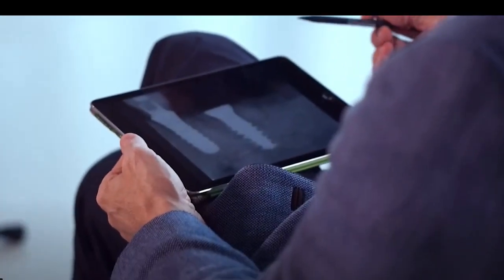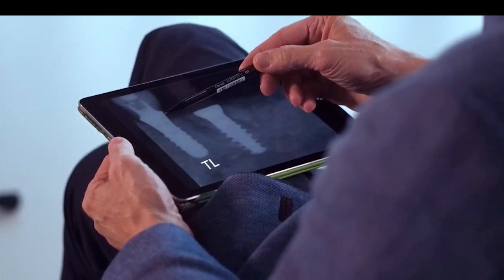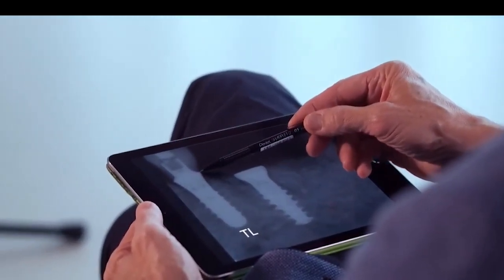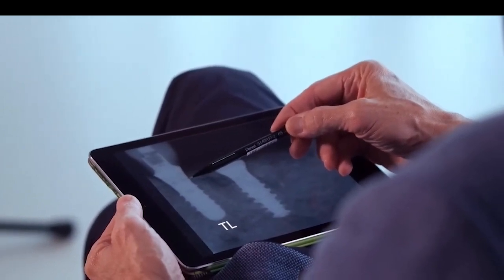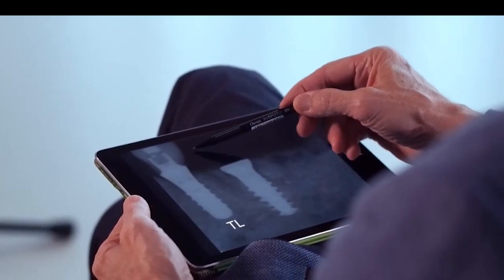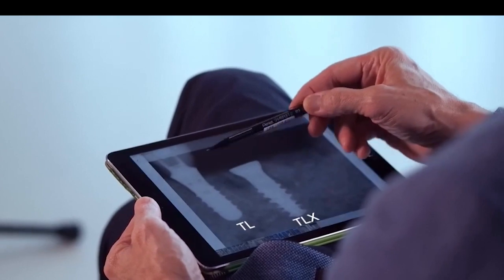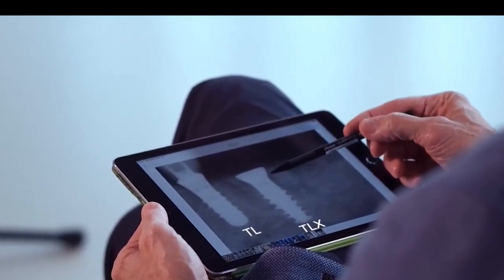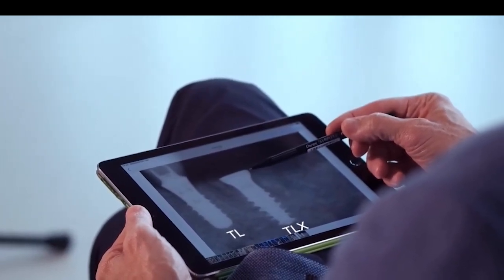Dr. Daniel Buser explains insertion of Straumann's “Tissue Level” implants only 1mm supra-crestal,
THE FUTURE IN IMPLANT DENTISTRY IS WITH NECK DESIGNS -2022 Dr. Daniel Buser explains the insertion of Straumann's “Tissue Level” implants with ”1.8mm smooth neck sub-crestal with only 1mm supra-crestal, exactly how GEN5 is designed to be inserted. When combining a smooth surface in the trans-mucosal area with a micro-rough surface inside the bone. As the Derks study showed, moving the micro-gapaway from the bone and having a smooth surface in the peri-implant sulcus reduces the risk of peri-implant complications. TX combines this concept with an innovative endosteal design, ensuring optimal primary stability, and will open a range of new clinical possibilities. »»